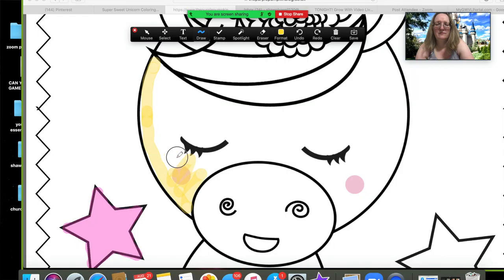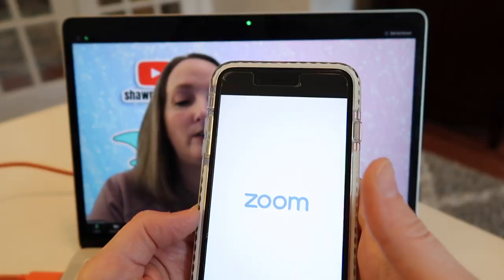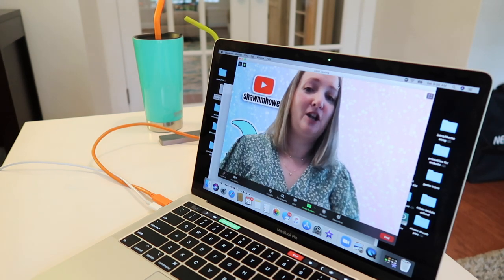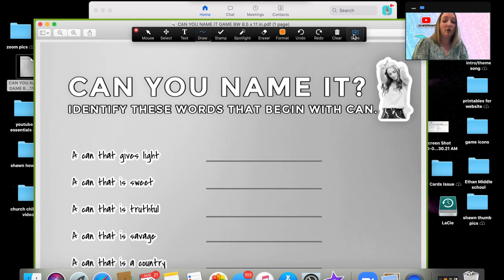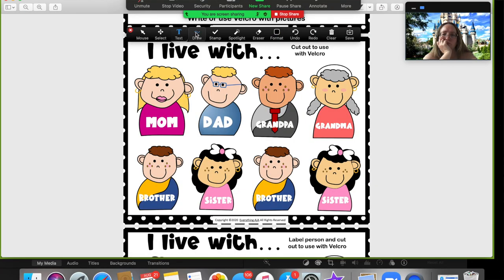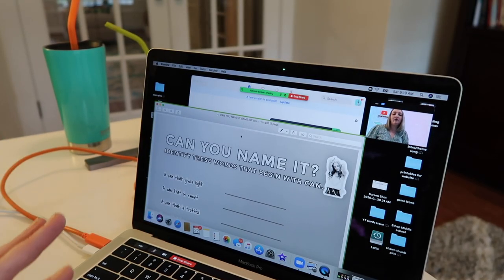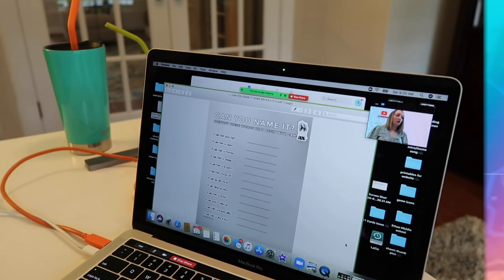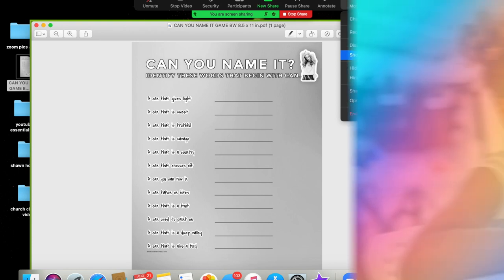How To Make A PDF Interactive On Zoom | Distance Learning Teacher Tips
How do you make a pdf interactive on Zoom?

This video takes you step by step through turning your beloved classroom printable and worksheets into an interactive worksheet on the Zoom app. With just 2 simple Zoom tools, you can make any pdf interactive for your students. You'll be able to write, draw, play games, highlight, and save your students work within the Zoom app. In this video I'll walk you through the steps of how to screen share and use the annotate tools to create an interactive experience for both you and your students using tools within Zoom. I'll also give you ideas on how to use the annotate tools that you've never heard of before. I hope this tutorial helps teachers make learning fun again on the Zoom app.

*Time Stamps*
0:00 Intro & Greeting
0:46 What You Need For This Tutorial
1:28 The Zoom Tools You'll Need
2:30 How to Screen Share
3:23 How to Annotate
4:43 How to Make Your PDF Interactive
6:06 Using Annotate Tools
7:40 Pro Tip: Open Your PDF First
8:29 Pro Tip: Open in Full Screen
9:19 Pro Tip: Annotate Tools Location
10:06 Pro Tip: Erasing & Saving
11:32 Pro Tip: The "More" Feature